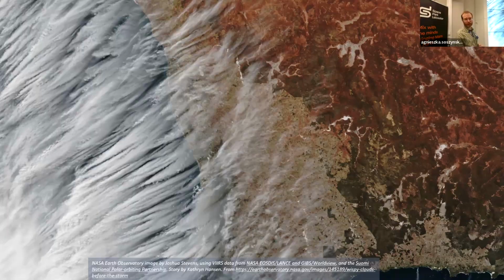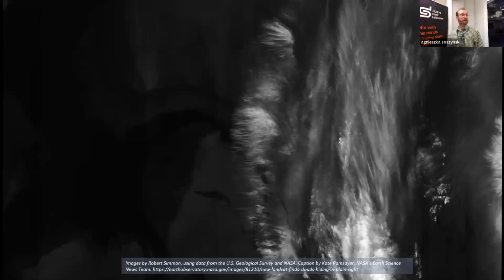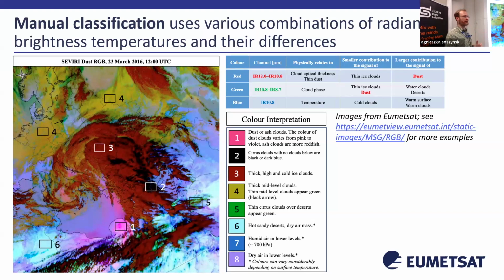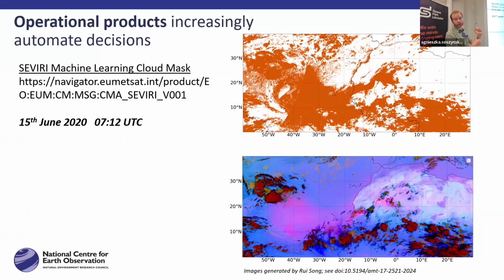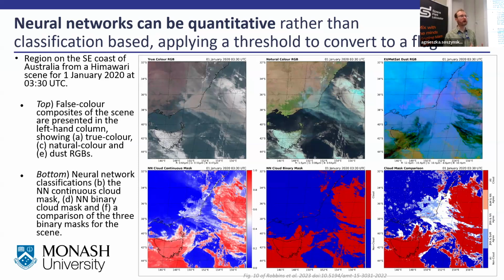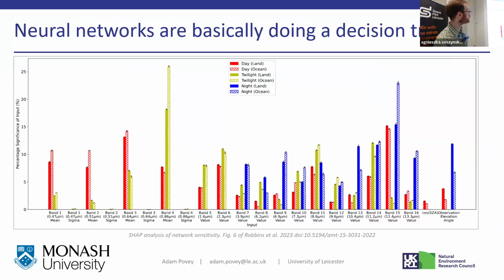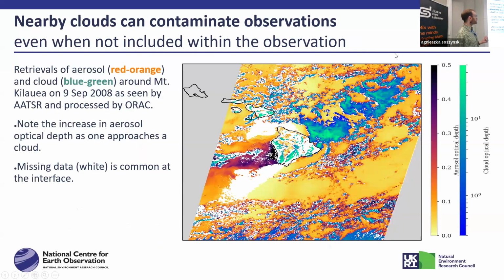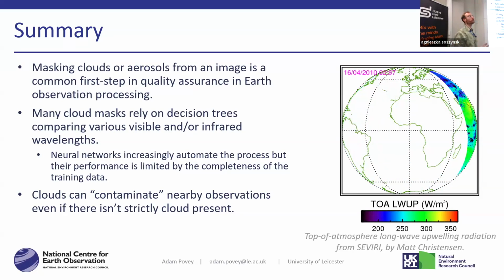Thermal Remote Sensing Workshop Day 1: Atmospheric effects and clouds (Adam Povey)